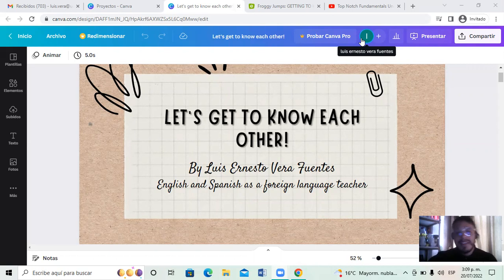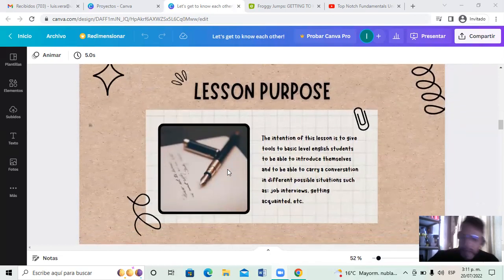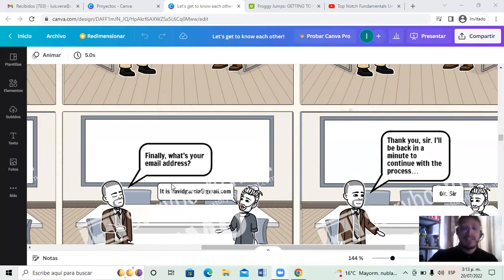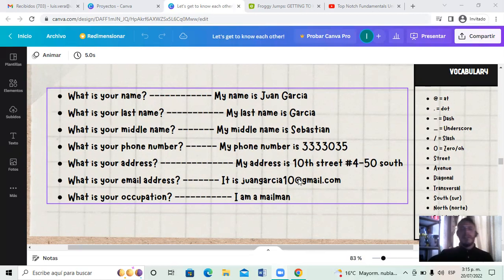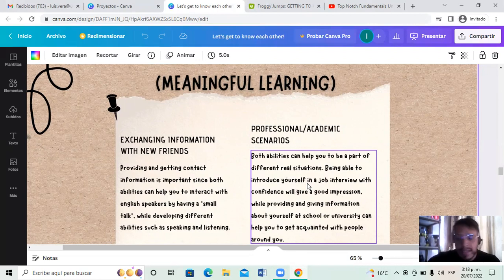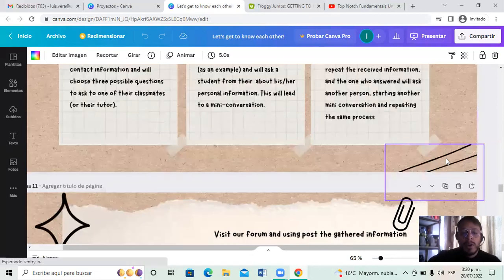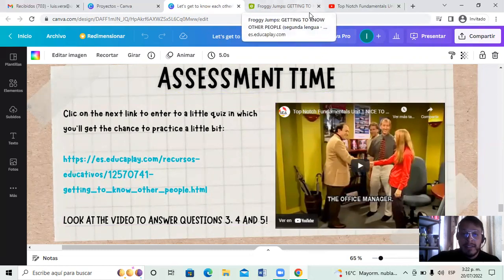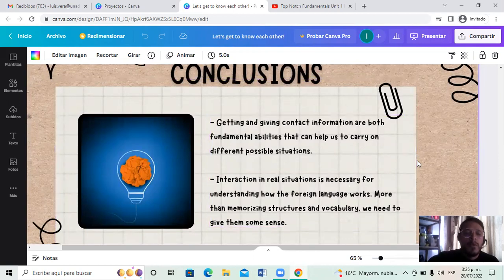LET'S GET TO KNOW EACH OTHER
This lesson will give you tools to know how to interact with other people